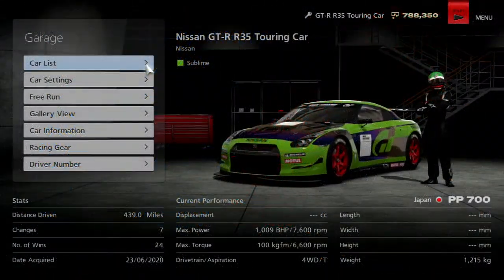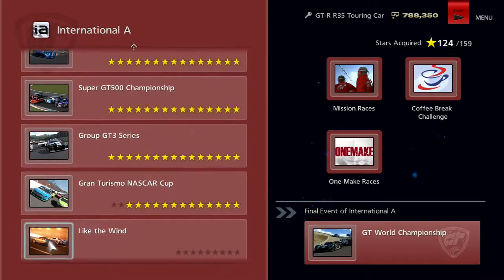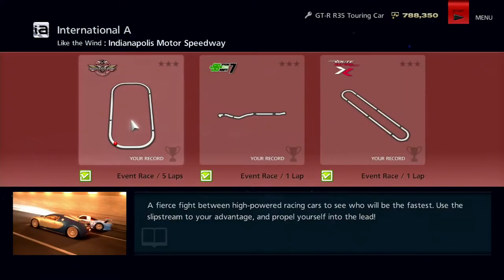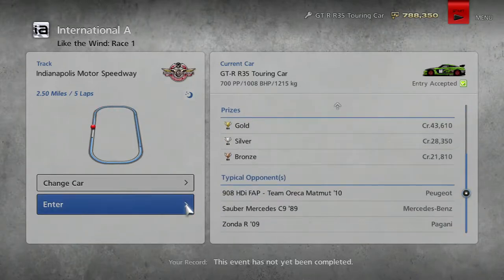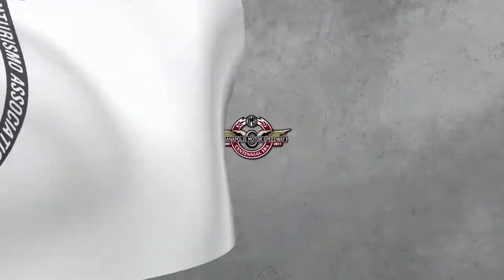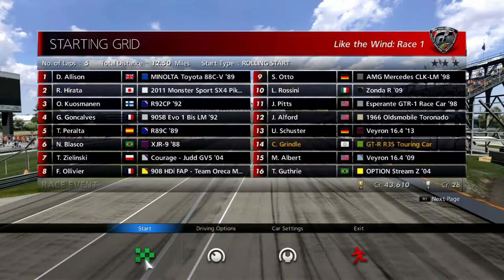Gran Turismo 6 Walkthrough - Like The Wind - Episode 45